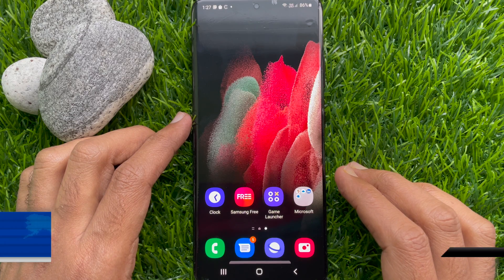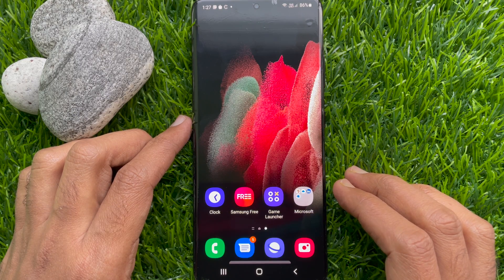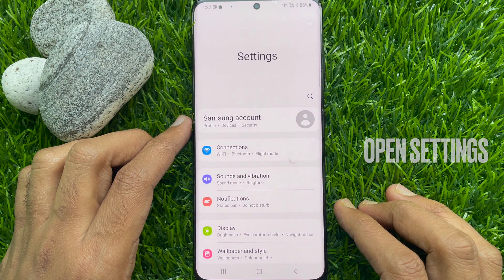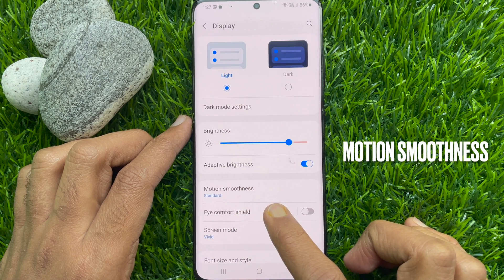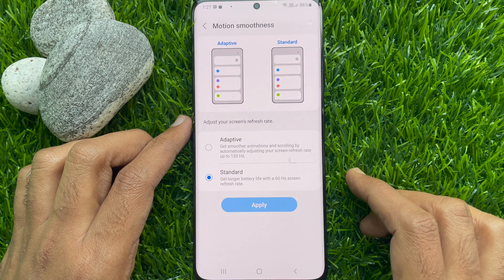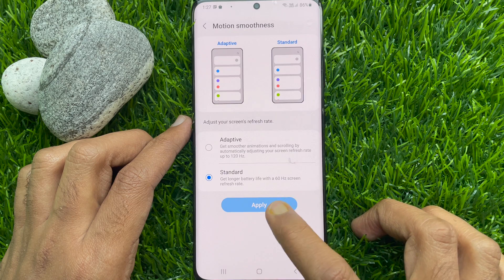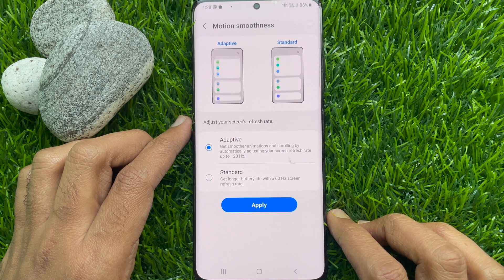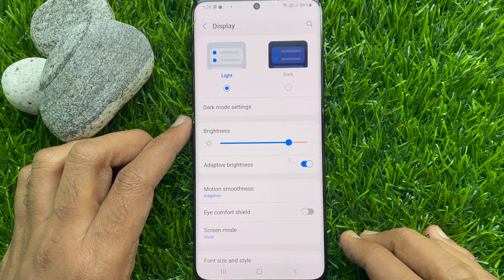How to Change Screen Refresh Rate 60Hz to 120Hz on Samsung Galaxy S21 Ultra 5G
How to Change Screen Refresh Rate 60Hz to 120Hz on Samsung Galaxy S21, S20, A52s 5G & Others.